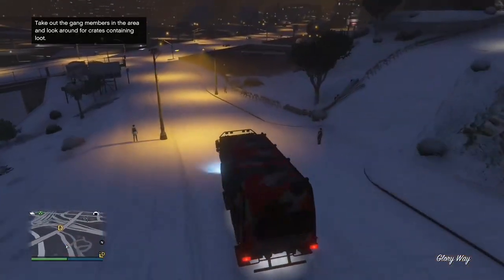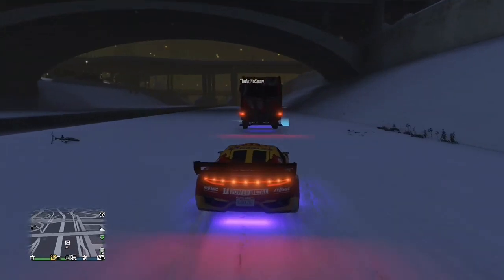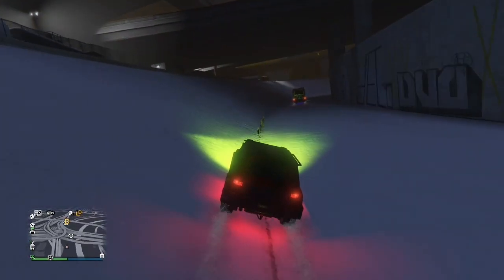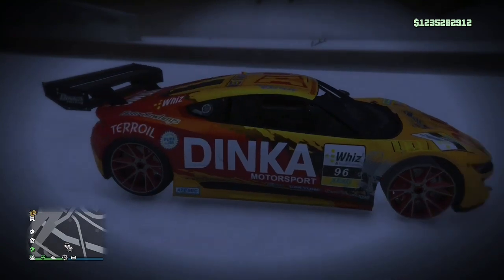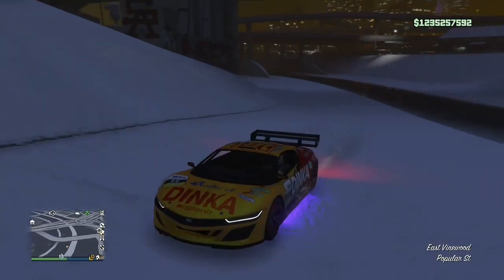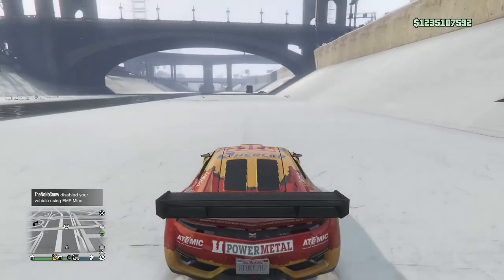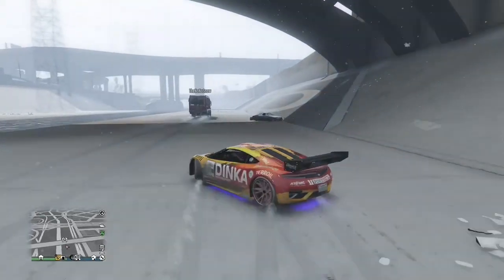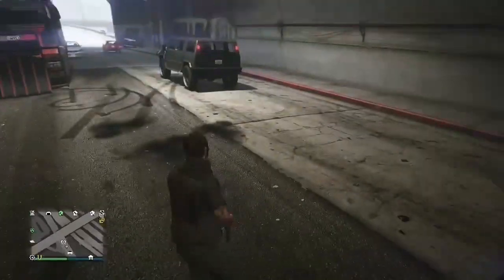Acid Lab Proximity Mines, What Does Each One Do? | GTA Online